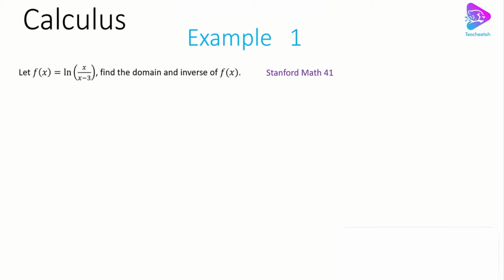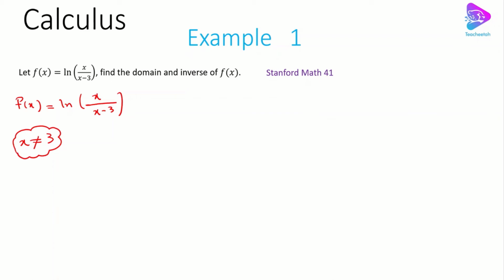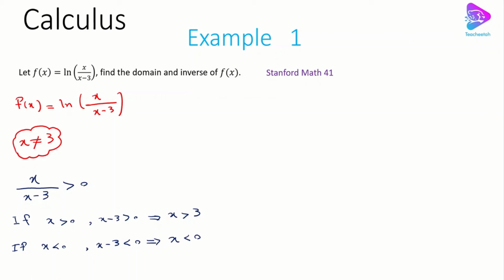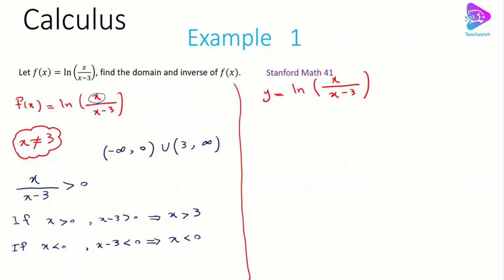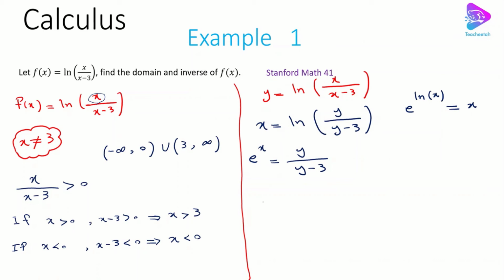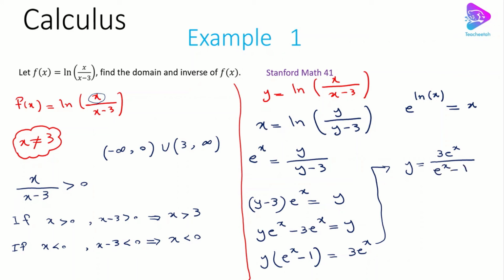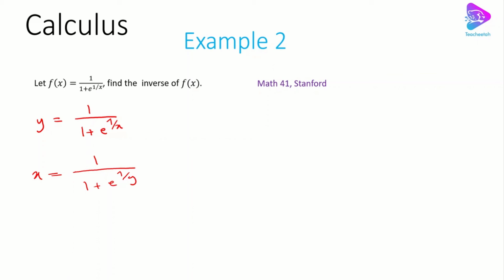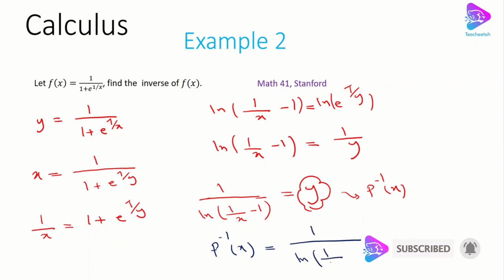Examples on Inverse and Domain of a function: Calculus 1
In this video, we cover more examples on inverse and domain of a function.
These examples have been selected from Math 41 Exam-Stanford University.